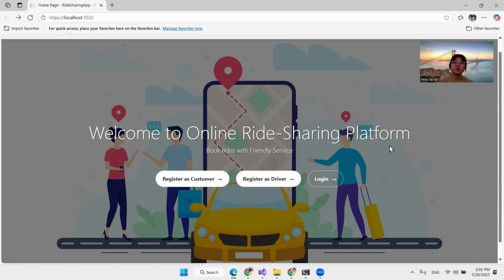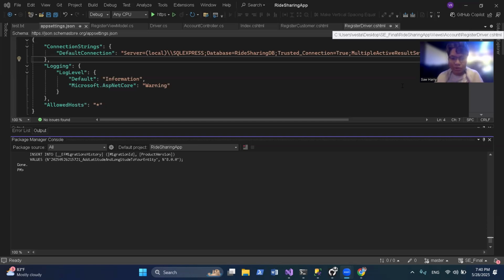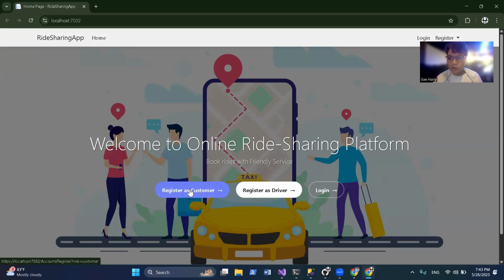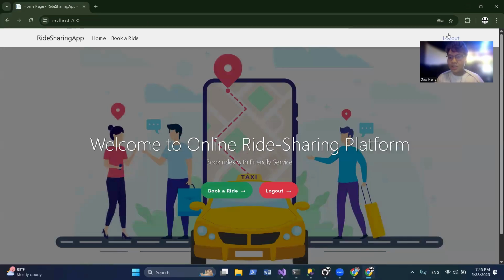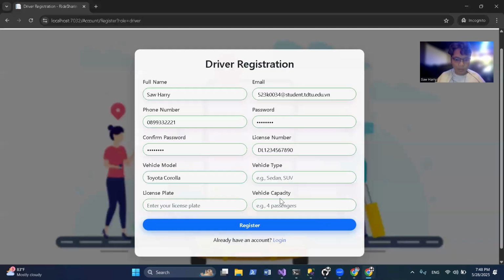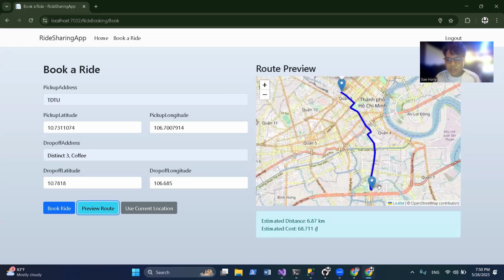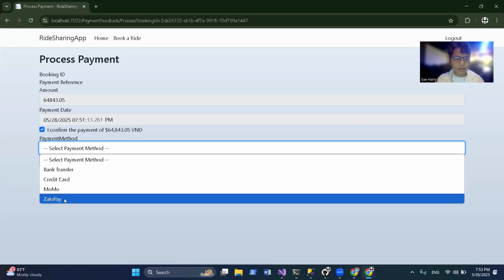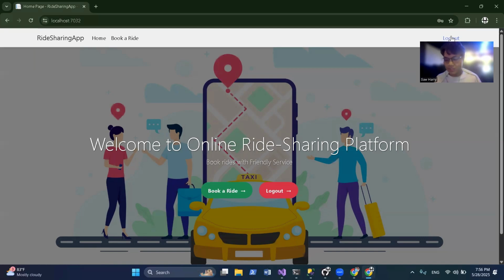SE final project demo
ORSP demo presentation